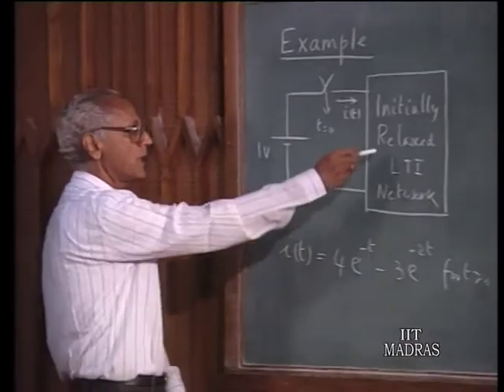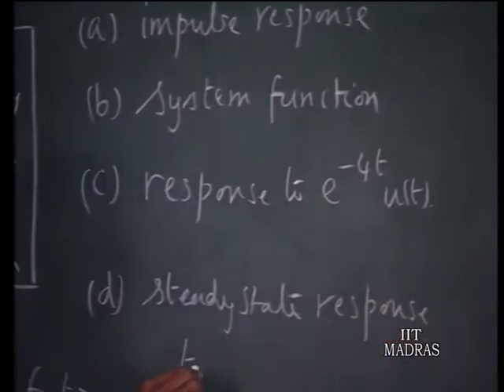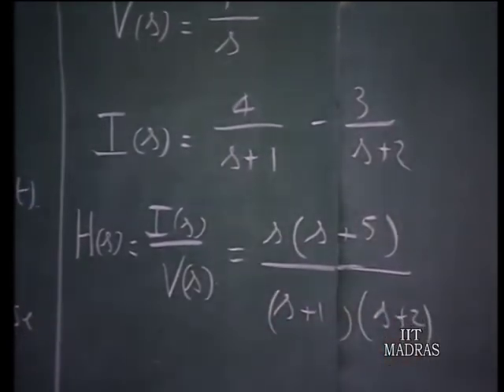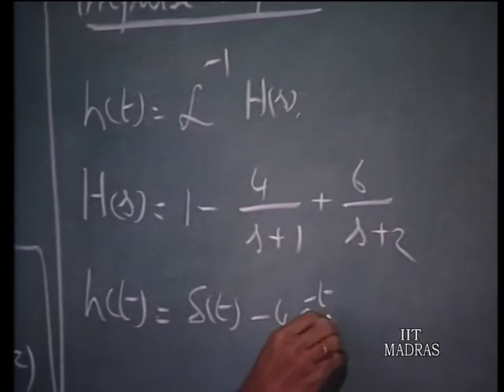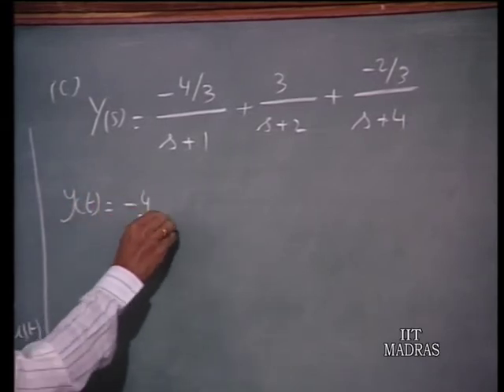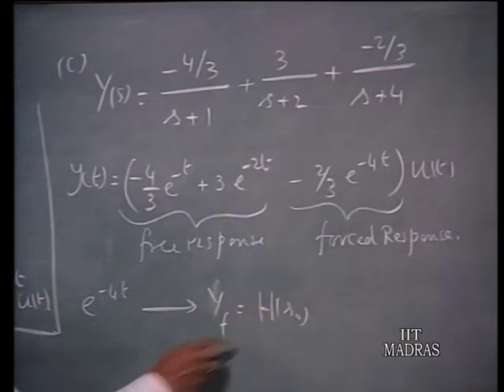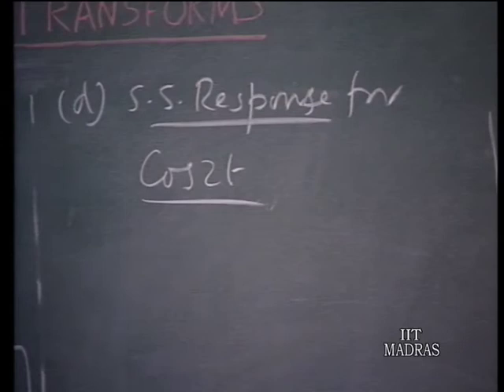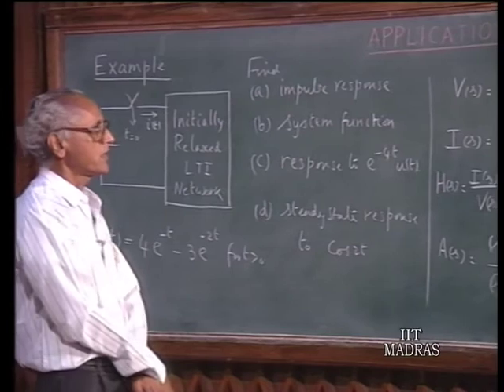Lec 67 A